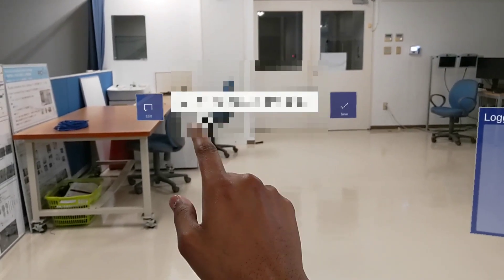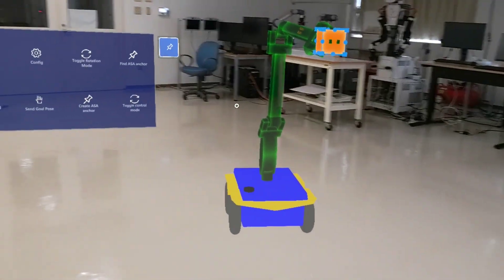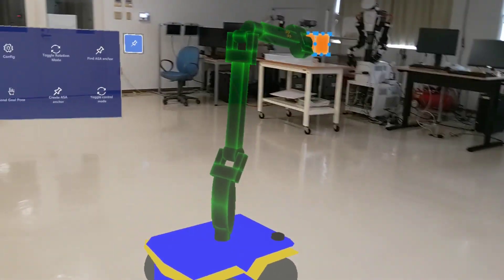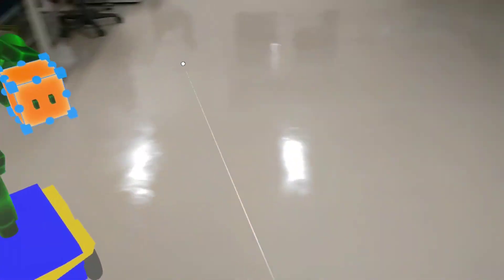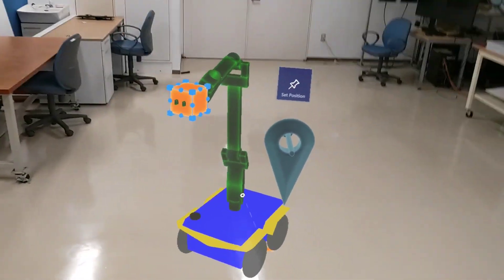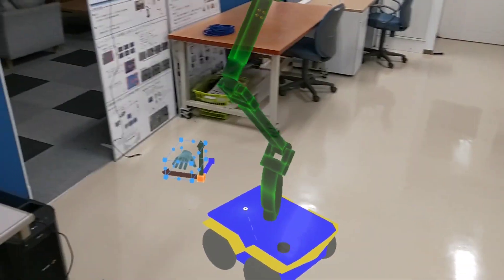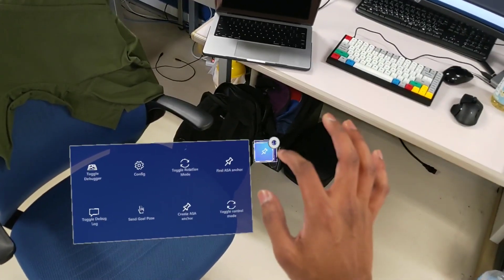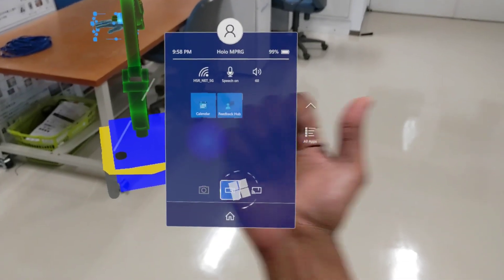MS Mixed Reality Robot Interaction Demo | Tutorial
In this video, I'm going through the steps on how to control the robot from the MS IROS Robot Demo package.

I'll soon create a tutorial on how to replace the robot in this demo with your own.